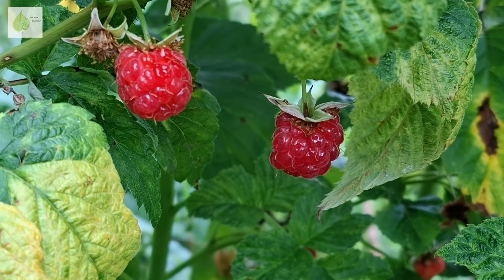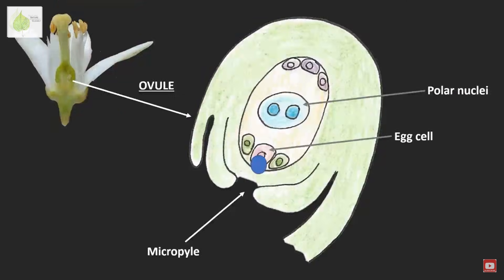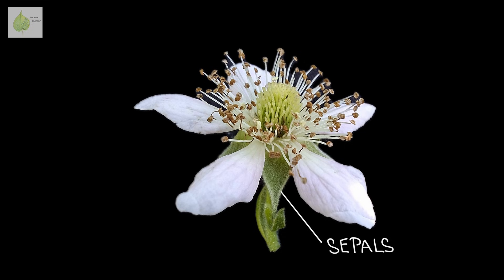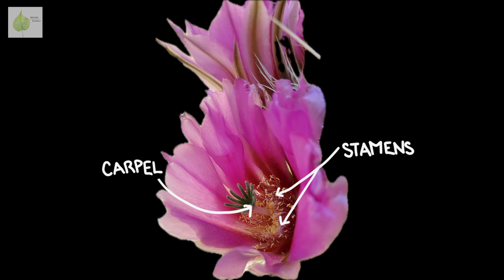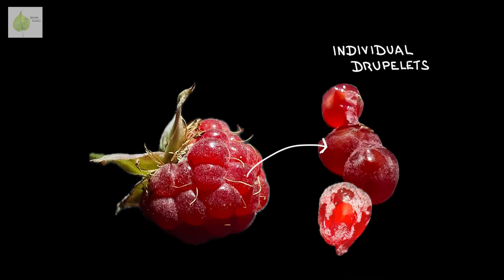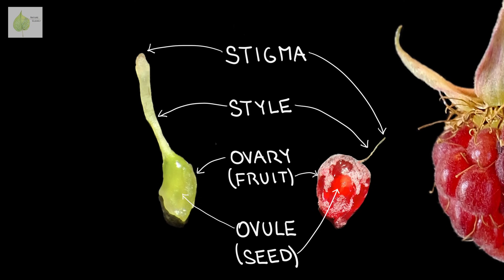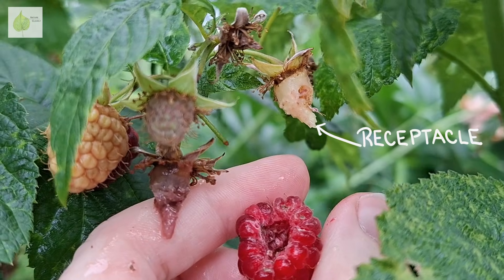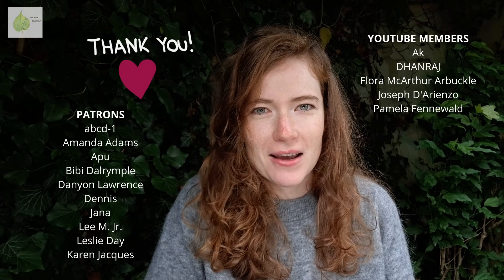Raspberry Flower and Fruit Morphology | Aggregate Fruit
What are those hairs sticking out of a raspberry fruit? In this video, we look closely at a raspberry flower and watch it evolve into a fruit, which helps us understand individual parts of this textbook aggregate fruit (raspberry is composed of many individual drupelets).